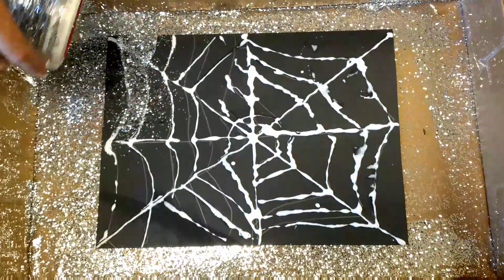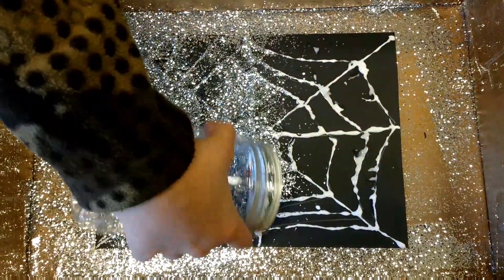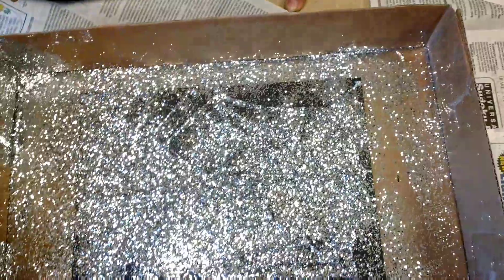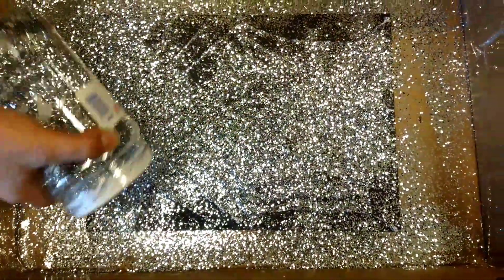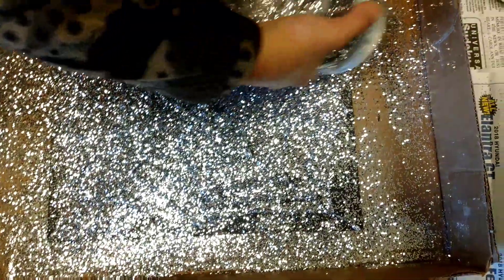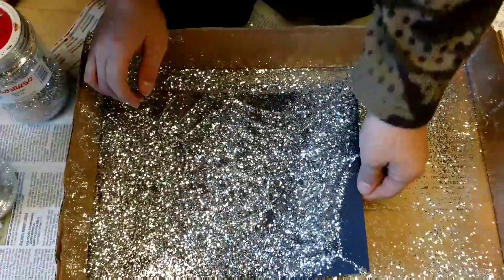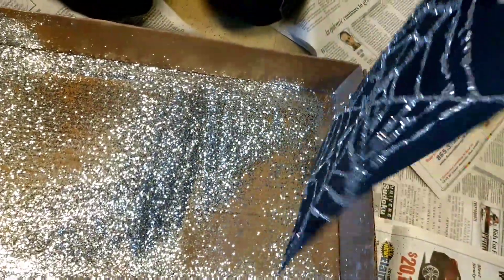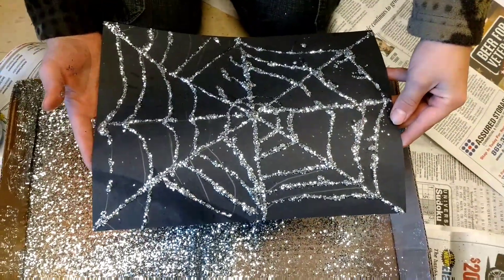Glitter Webs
Our class is doing a unit on spiders while we are reading Charlotte's Web by E. B. White. Today is Halloween, so we drew orb webs, traced the lines with white glue, and then we sprinkled them with glitter. (NOW the ENTIRE school building is covered in glitter.) 🙄